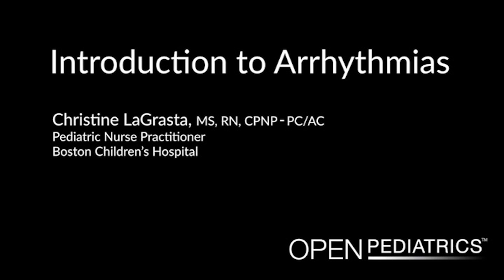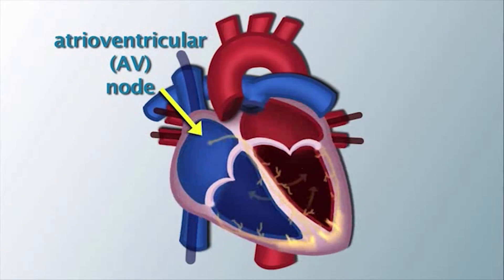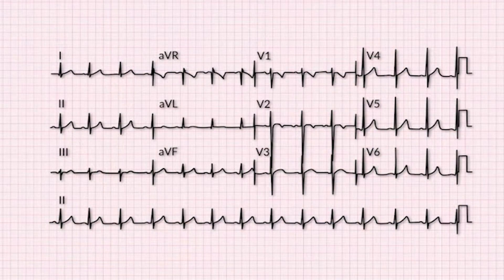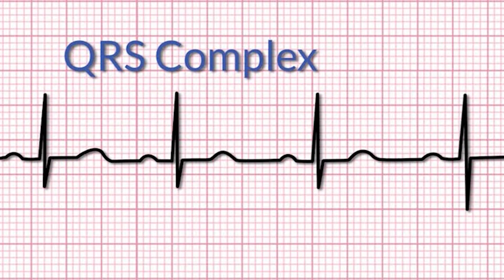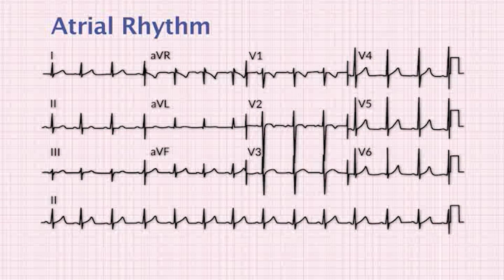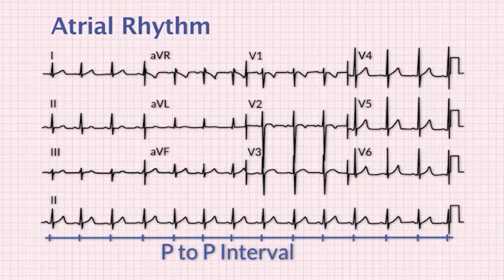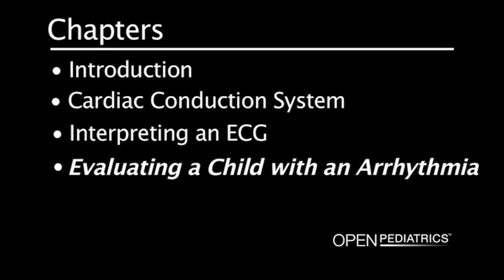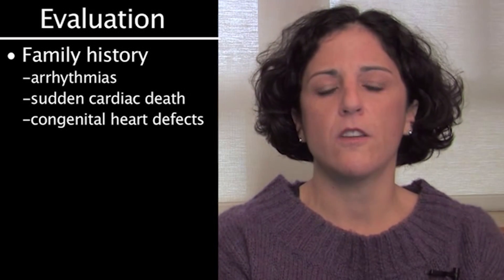Introduction to Arrhythmias by C. LaGrasta, A. Olszewski | OPENPediatrics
This video introduces concepts required to identify and evaluate arrhythmias in the pediatric cardiac patient.